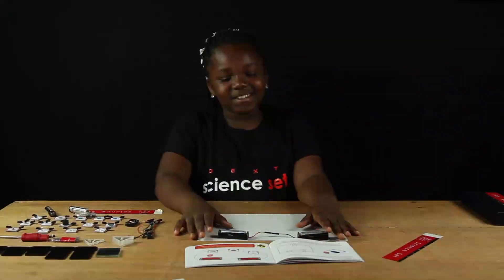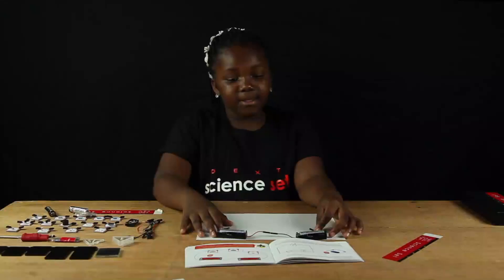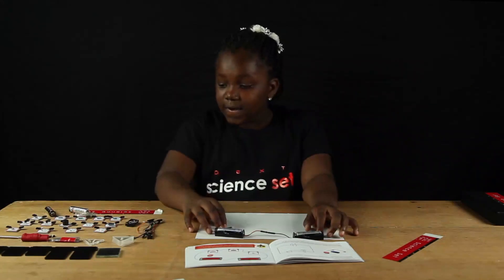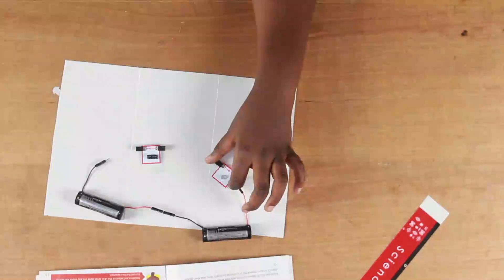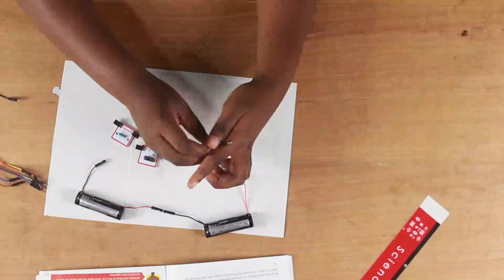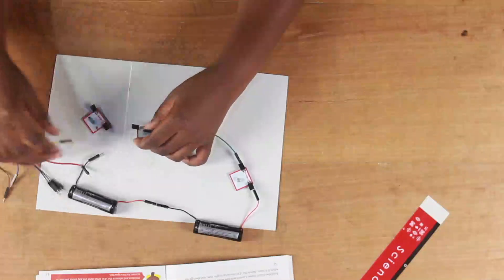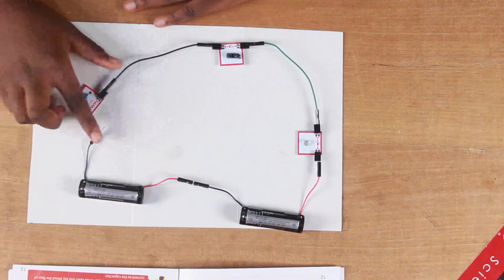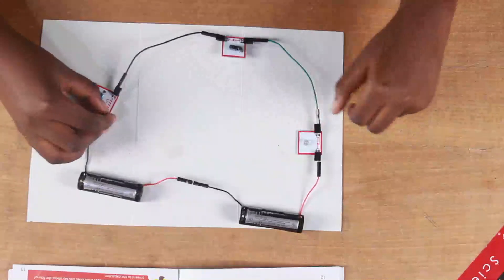Dext Science Set Tutorial 06 Capacitors